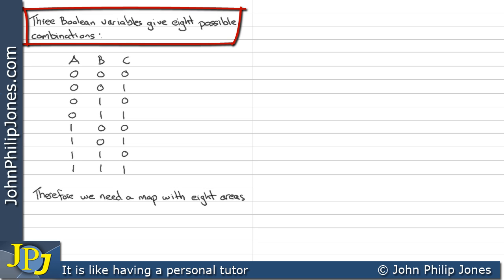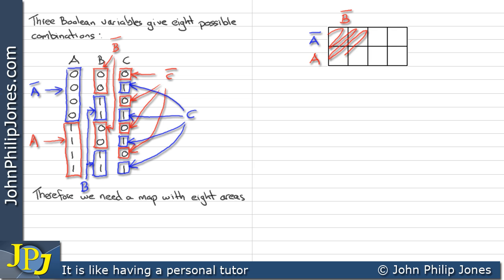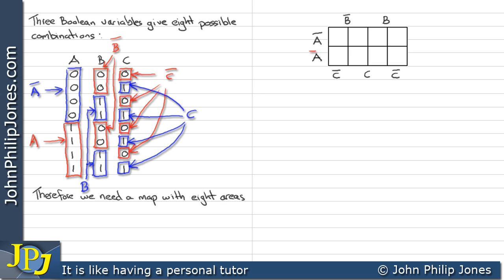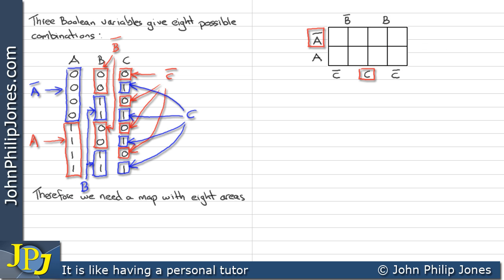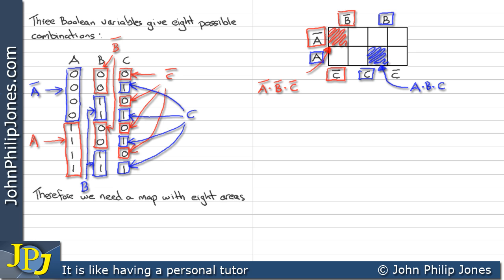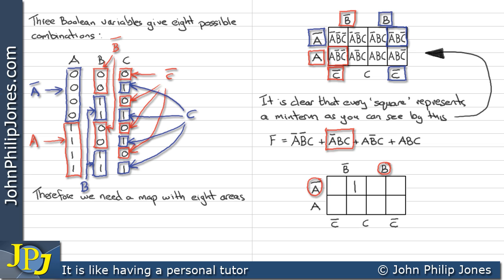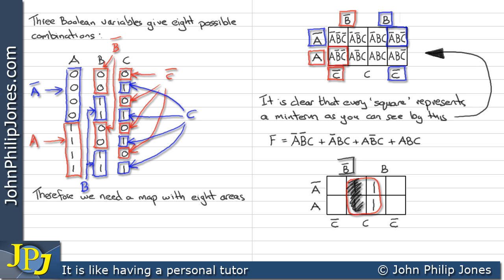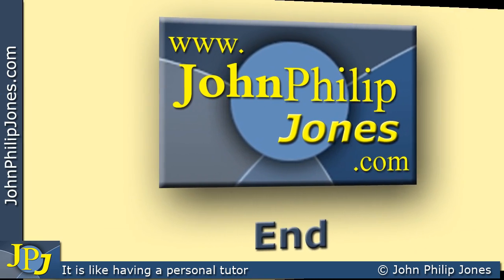Three Variable Karnaugh Map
Describes Three Variable Karnaugh Maps